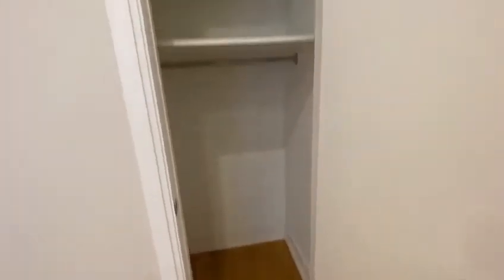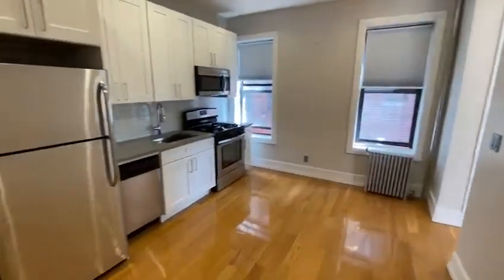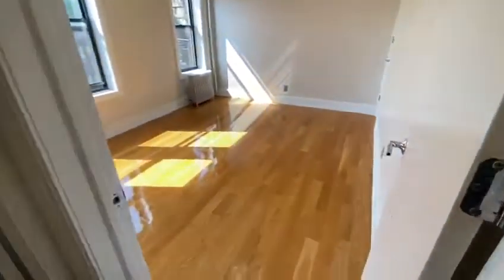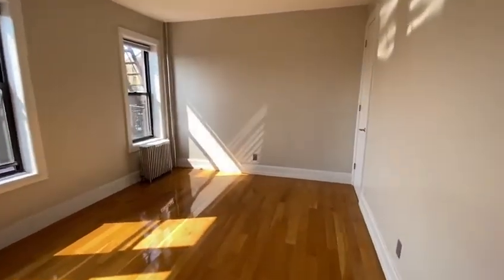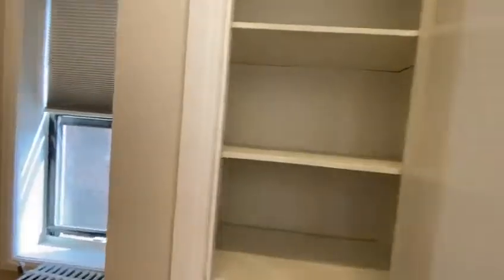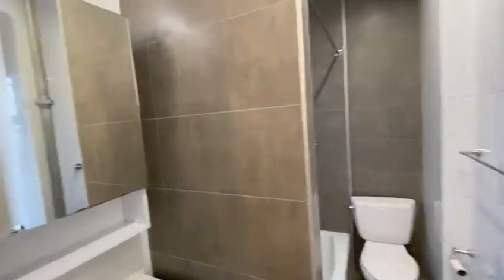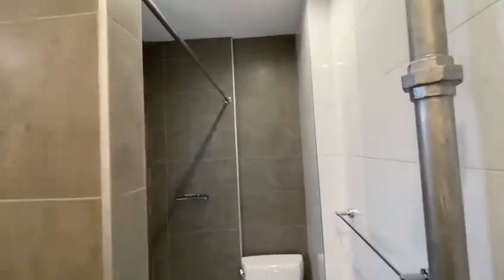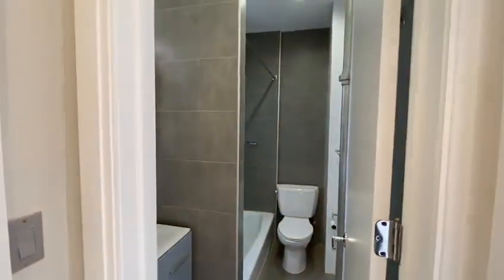Junior two bedroom apt Lefferts and Nostrand Ave (4B)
ALL FULLY RENOVATED APARTMENTS COME WITH NEW WHITE SHAKER DESIGNER KITCHENS THAT COME WITH 42” HIGH WALL UNITS, QUARTZ COUNTERTOPS NEW DEEP SINK AND POLISHED CHROME HIGH SINK FAUCET as well as A NEW STAINLESS STEEL APPLIANCES, including DISHWASHER, MICROWAVE, COMBO WASHING MACHINE/DRYER, NEWLY INSTALLED PARQUET FLOORS, NEW DESIGNED PORCELAIN TILES IN THE BATHROOM (FLOOR TO CEILING) WITH NEW DESIGNER BATHROOM FIXTURES AND HIGH HATS THROUGHOUT THE APARTMENT.  ALL APARTMENTS WERE FRESHLY PAINTED WITH A HIGH-QUALITY PEARL GREY FINISH ON WALLS, WHITE ON CEILINGS AND SEMI-GLOSS DECORATOR WHITE ON ALL TRIM AND DOORS. DOOR HANDLES ARE ALL POLISHED CHROME DESIGNER HANDLES.